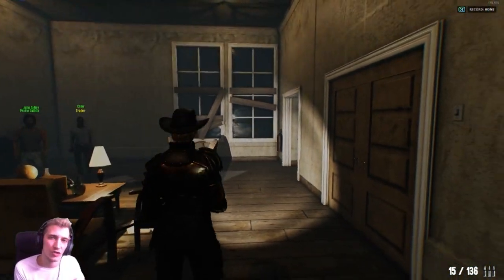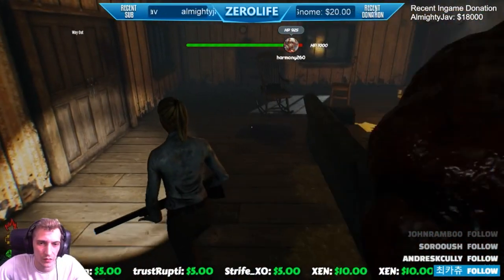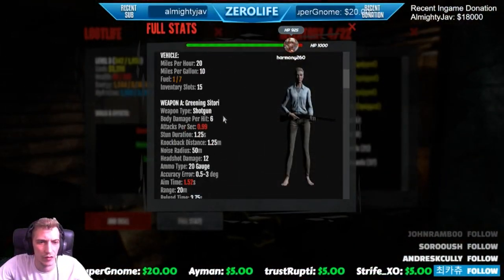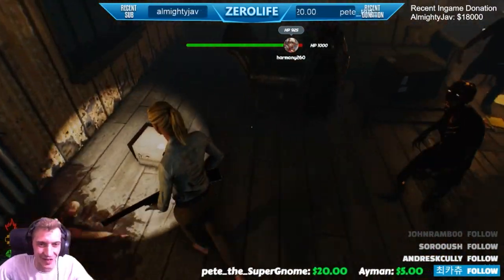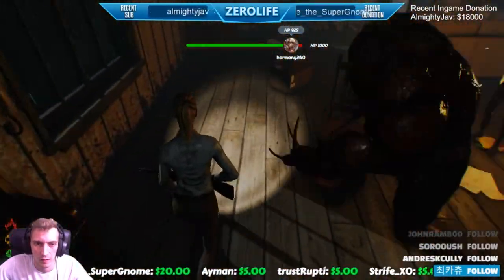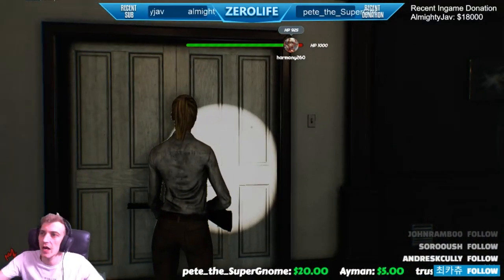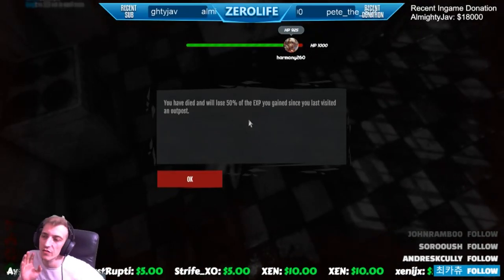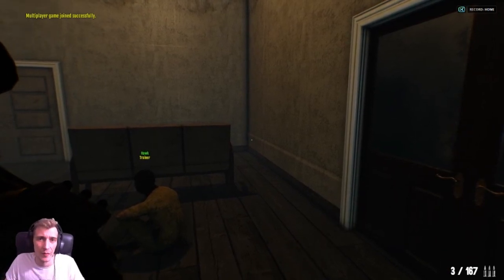Dead Frontier 2: Bloody Titan Solo Guide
Links To My Vids

✯ MY PC ✯___
⍟ GPU: Vega 64 8gb OC
⍟ CPU: AMD Ryzen 5 2600x
⍟ Memory: 16 GB RAM 3200hz
⍟ Monitor: BenQ XL2420Z 144Hz
⍟ Keyboard: Steel Series Apex 350
⍟ Headset: Steel Series Arctis 3
⍟ Mouse: Logitech g502